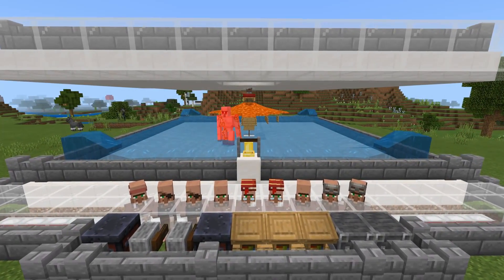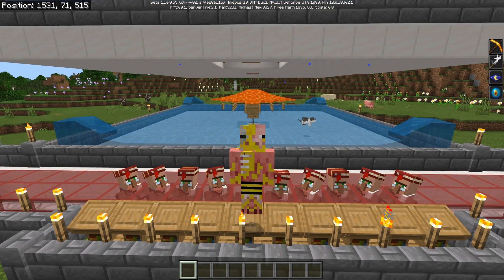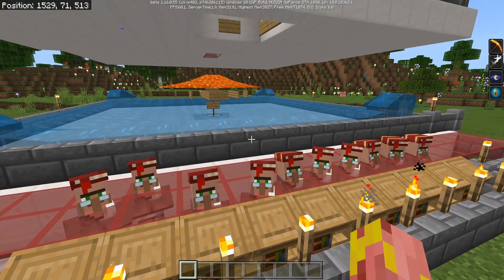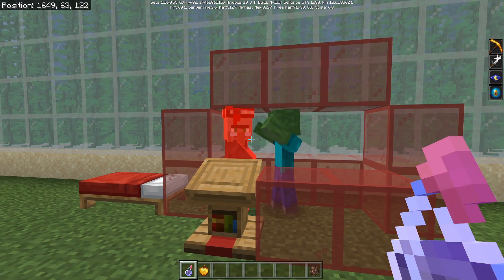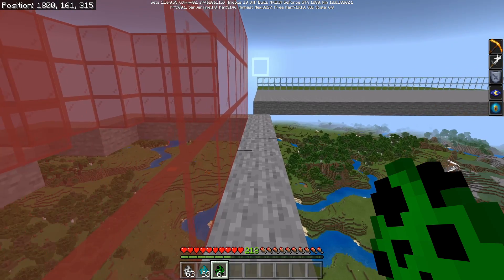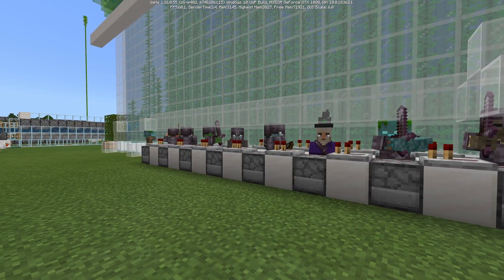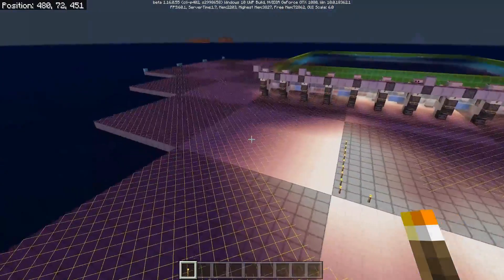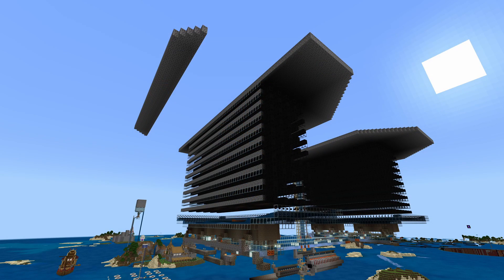Mojang Is Fixing IRON FARMS In Minecraft Bedrock! (1.16 Nether Update Beta)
Welcome to another Bugrock of the week! Today we take a look at the new Iron farm mechanics in Minecraft Bedrock edition! These changes where added in recent 1.16 nether update betas, are are very nice! We also cover some of the very nice bug fixes happening in current Bedrock betas! :D I hope you enjoyed this video! Have a lovely day! 😘

If you would like to help out me and my family through these harsh times, please consider becoming a patron.

UPVOTE THESE BUGS!! :D
Hostile mobs forget about the player after losing LOS:

Should be fixed:
Light doesn't pass chunk borders

Hostile mobs spawn in bright areas where they shouldn't